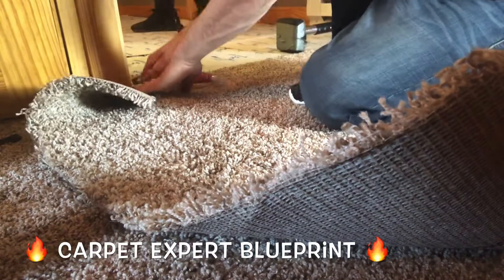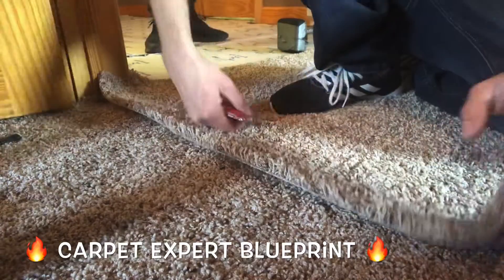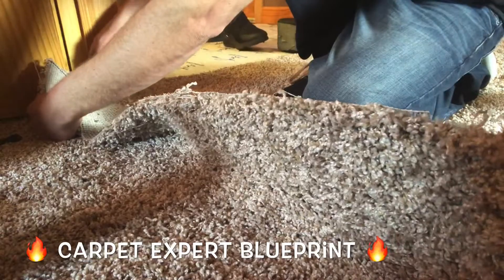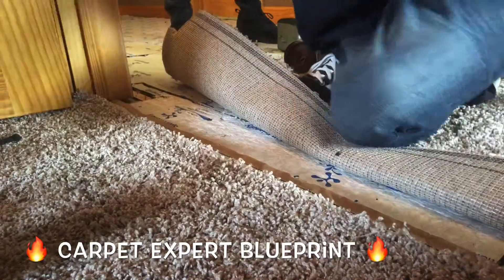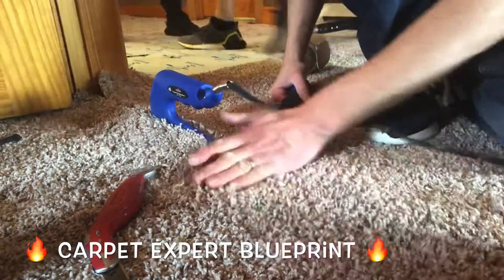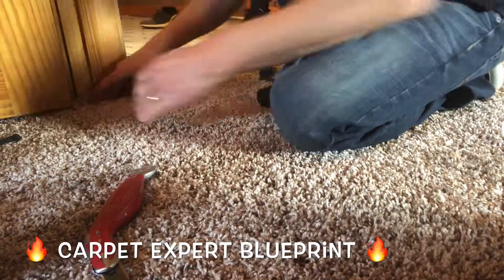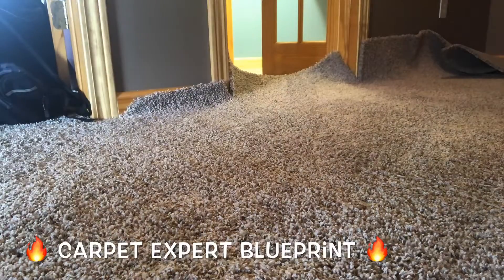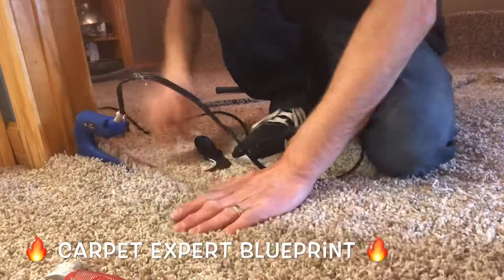🔥 How To Seam Carpet 🔥 Doorway Carpet Seam 🔥